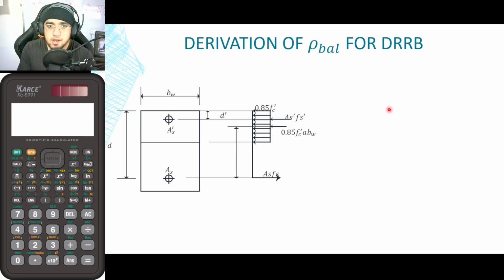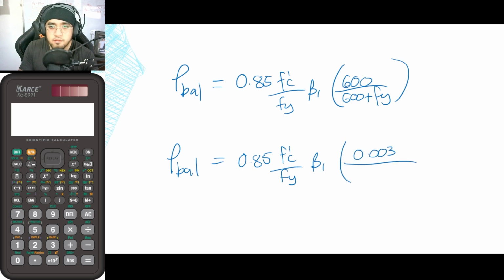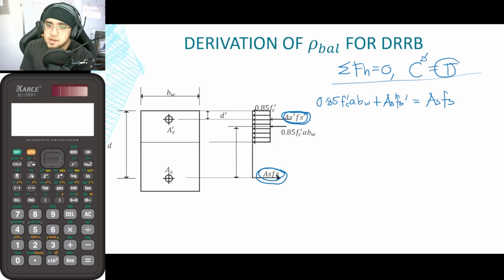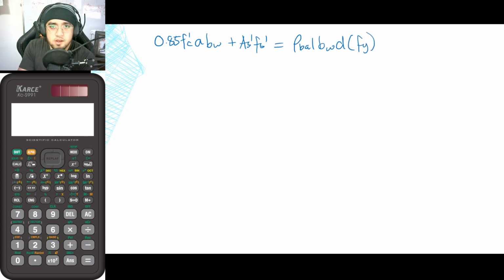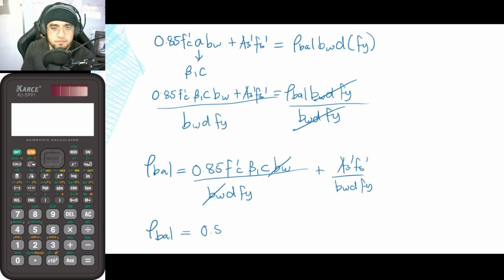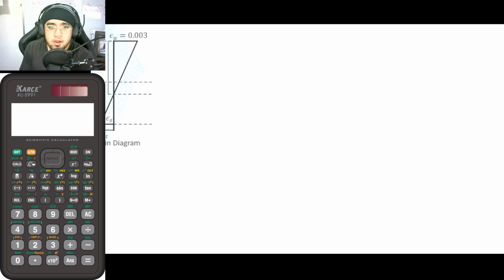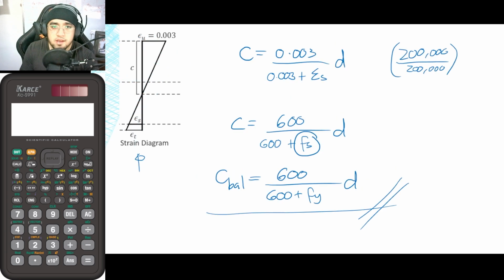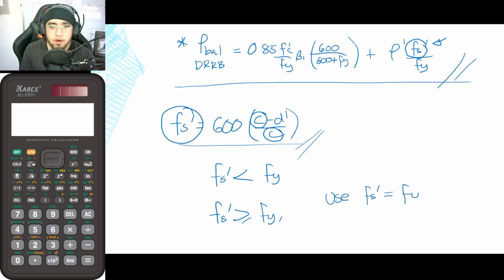Doubly Reinforced Beams Analysis Part 1: Derivation of Balanced Steel Ratio